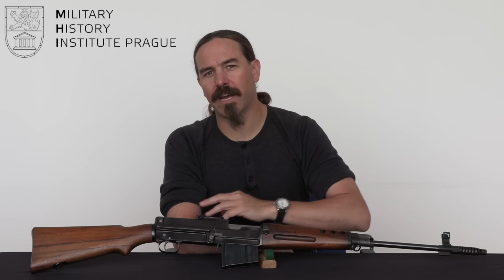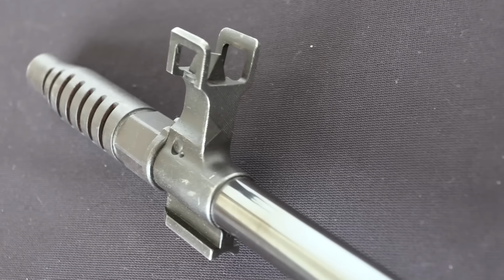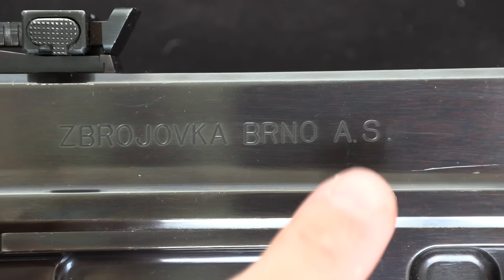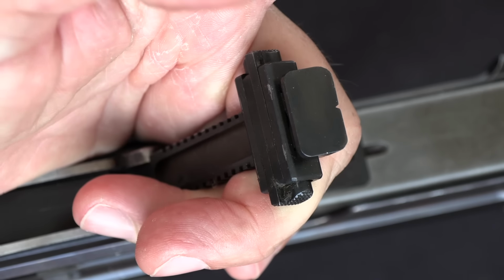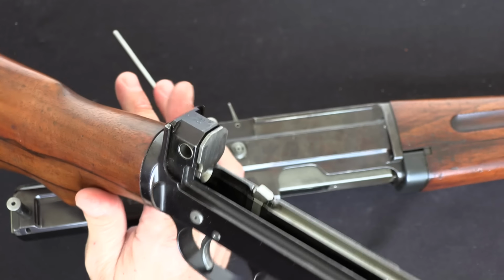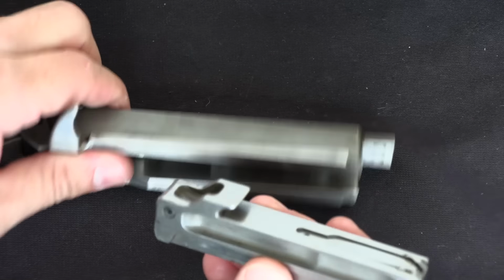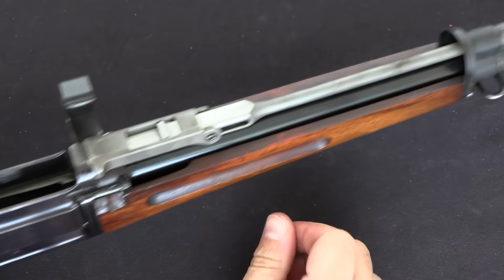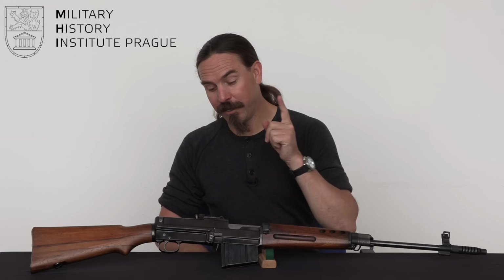ZK 381: Czech Pre-War Prototype Battle Rifle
The ZK-381 was designed by Josef Koucký, his first design of 1938 (hence 381). This is one of the last of the Czech pre-war self-loading rifle projects, of which there were quite a lot. It uses a tilting bolt and a short-stroke gas piston, with ZB26 machine gun magazines and chambered for 7.92mm Mauser (although they would have been happy to offer a model in any other modern rifle cartridge). It was tested in the spring of 1938 by the Soviet Union, which liked it enough that they requested a model in 7.62x54R - and those were tested in November 1938. Ultimately domestic Russian designs were chosen instead, and tests in German, France, Spain, and Italy also led to naught.

Thanks to the Czech Military History Institute (VHU) for graciously giving me access to this one-of-a-kind prototype to film for you! If you have the opportunity, don't miss seeing their museums in Prague: